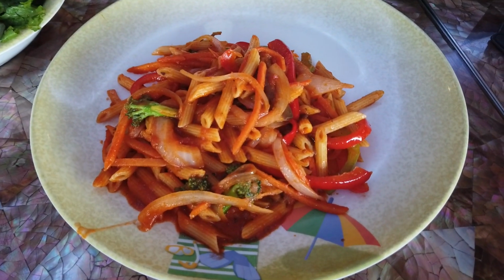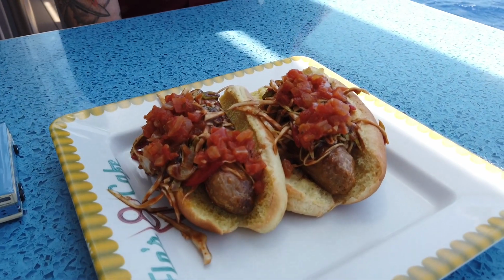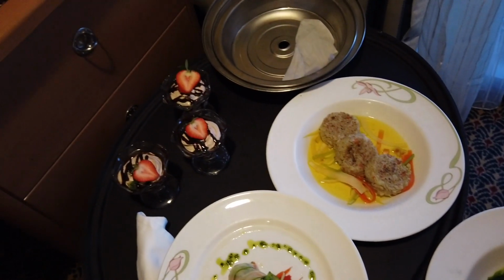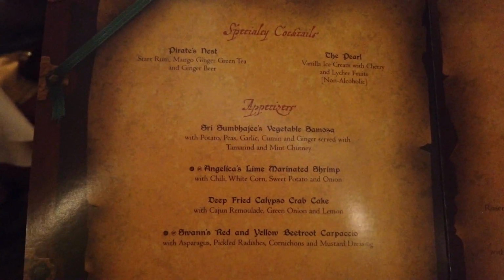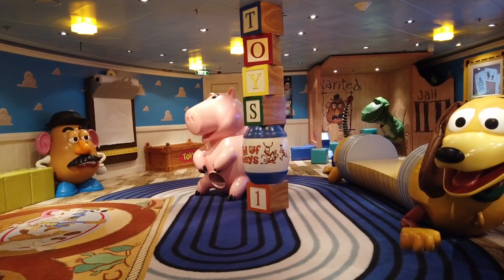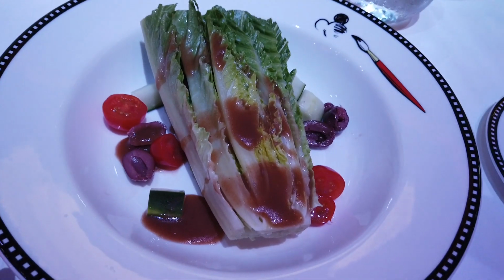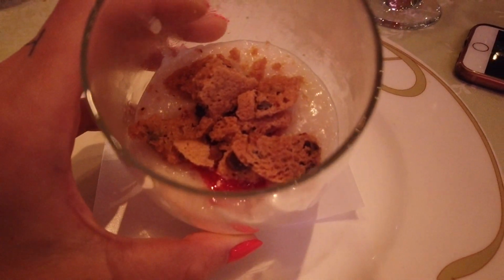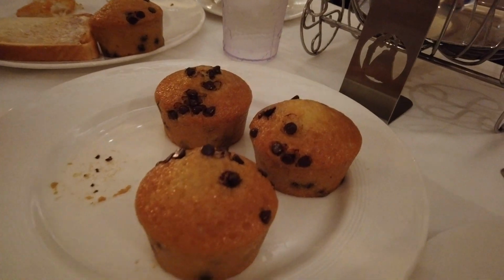Cruise Week on the Disney Fantasy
In this video we take you along with us on our 7-Night Eastern Caribbean Cruise on the Disney Fantasy. We eat at Royal Court, Enchanted Garden, Animator's Palate, Flo's V8 Cafe, Cabanas and more! We even take a bike ride on Castaway Cay. Eating vegan on this ship was so easy, watch and find out why!

Hi I'm Melissa and I run Vegan Disney World. I started it as a website in 2014 to showcase what the vegan options were in Walt Disney World. Follow along to find out about vegan options in the parks, at sea, and at Universal Orlando.